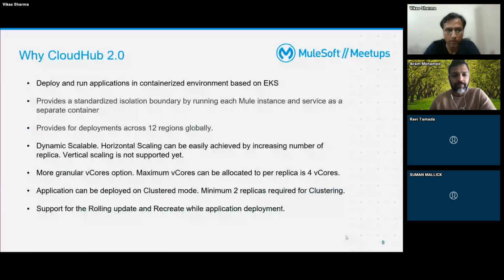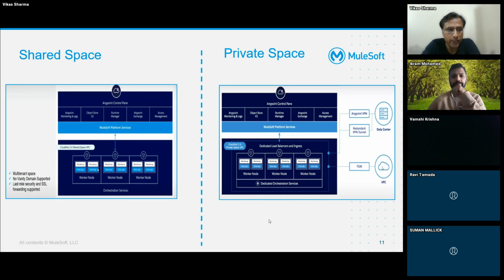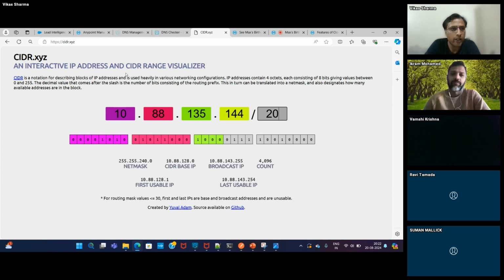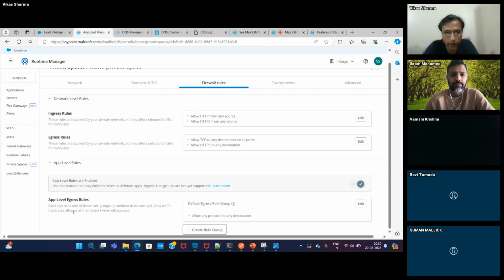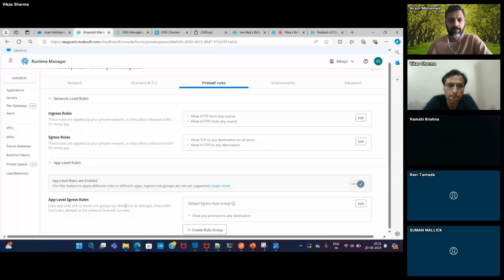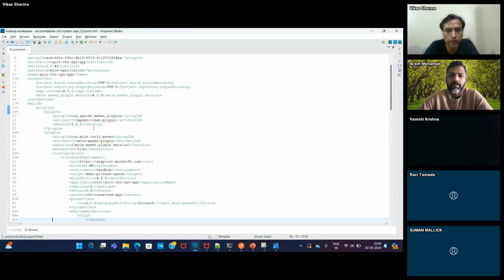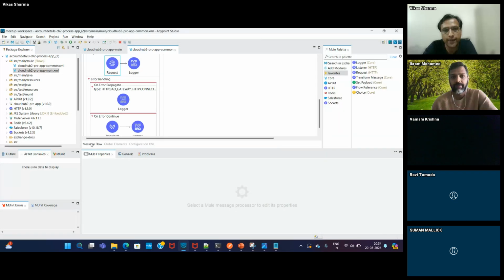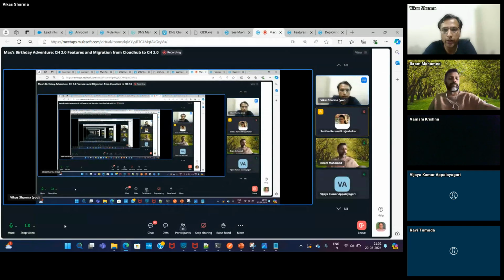Migration To Cloud Hub 2.0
In this session, we will learn about Cloud Hub 2.0 features and how do we set up Cloud Hub 2.0 platform and migrate to Cloud Hub 2.0